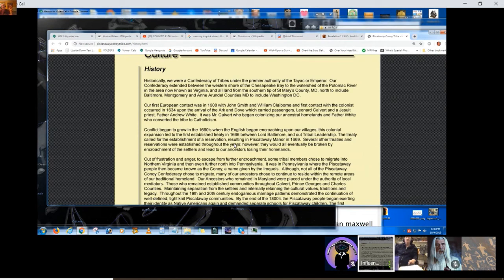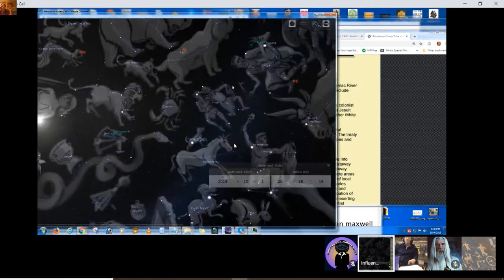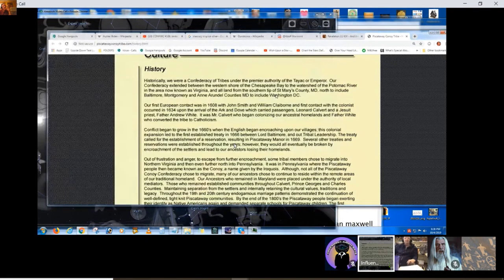Jordan Maxwell. He inspired Millions. Single handedly changed the world. (R.I.P.)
Original 3 hr interview